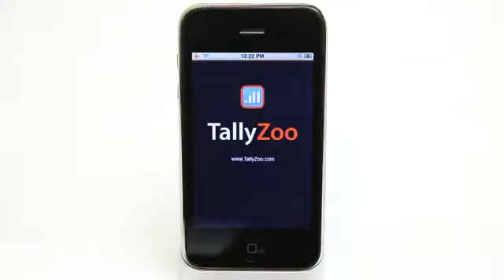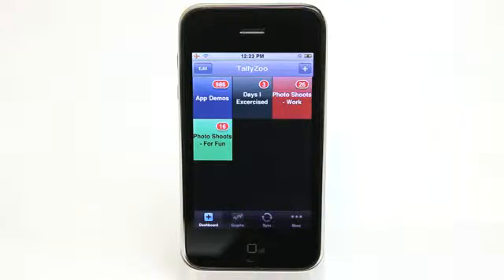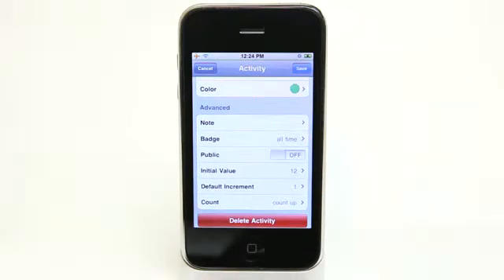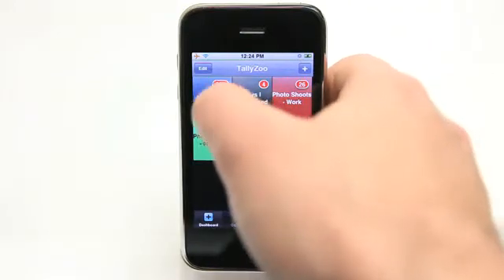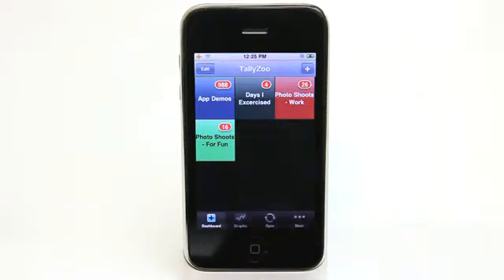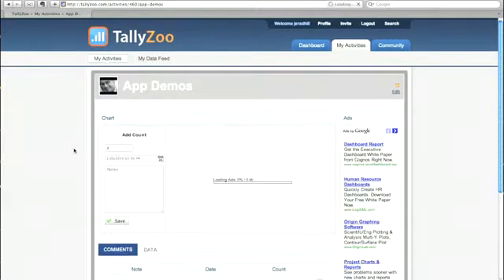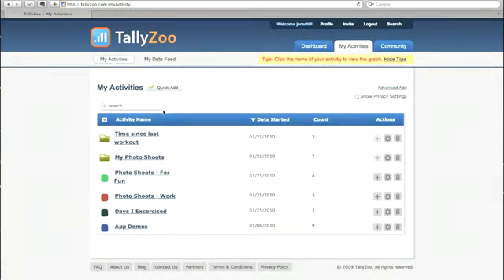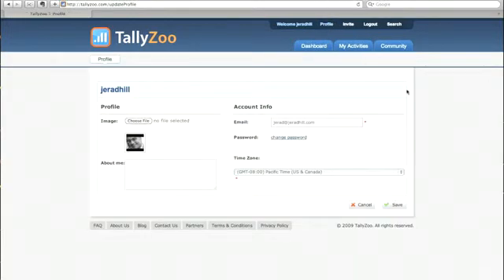TallyZoo iPhone App Demo